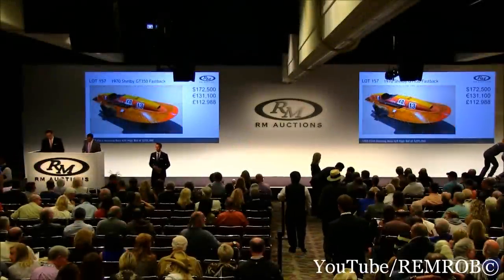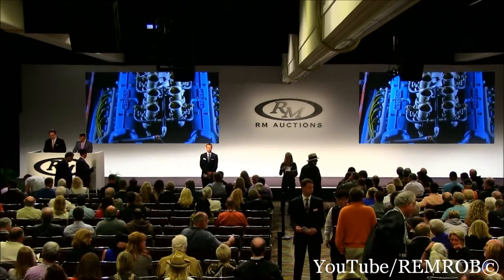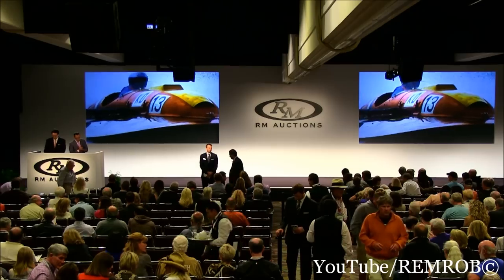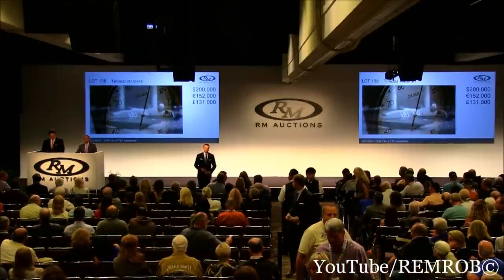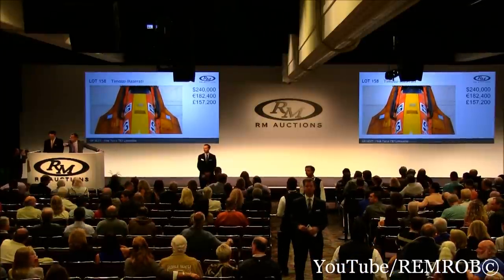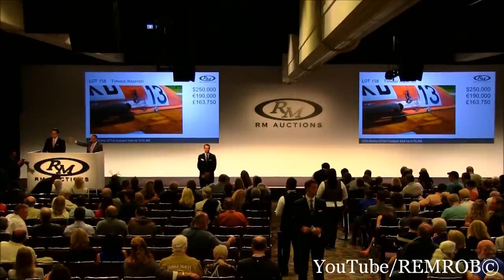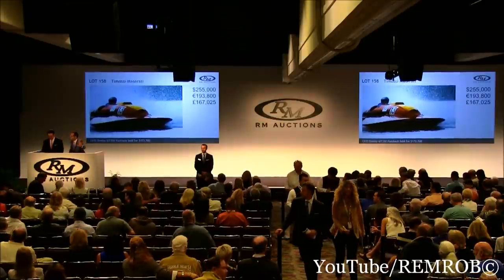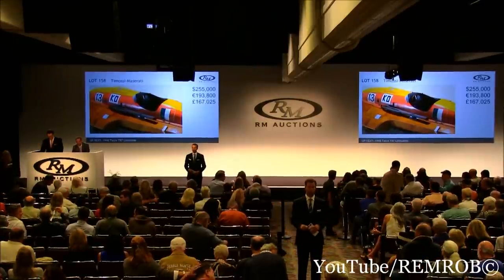1958 Timossi Maserati KD 13 Hydroplane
1958 Timossi-Maserati KD-13 Hydroplane
Engine no. 450S 4515
520 hp (shaft), 5,663 cc DOHC Maserati V-8 engine with four twin Weber type 46 carburetors. Length: 20 ft.

•Only known surviving Maserati Tipo 59 Timossi Hydroplane
•Raced by Carlo Casalini, Lino Spagnoli, and Gianluigi Crivelli
•The 1969 KD-class World Champion

If you were an Italian speedboat builder in the 1950s, and your new hydroplanes were the most audacious crafts on the water, you'd turn to your own domestic racing engine makers in your search for ever more power. You might start out with Ferrari, but when Maserati's utterly brutal 450S racing V-8 became available specifically for marine duty, you'd opt instead for that.

 The first enlarged, marinized version of the 450S engine appeared in 1958. Thanks to wet liners, the 4.5-liter engine in the 450S was relatively easy to increase in bore, so marine variants in 5.6- and, later, 6.4-liters were built. After a single preliminary example, Maserati constructed six more Tipo 59 powerplants in series, beginning February 14, 1959, with number 4515 for Lino Spagnoli. Presumably, then, this was the engine that powered his KD-class hydroplane to an overall World Championship victory that year, the first of 10 consecutive titles for Timossi-Maseratis.

 At the same time, Timossi #13 was being raced by the immortal Carlo Casalini, who took it to 2nd place in the KD-Class European Championship in 1960 and 1961. Amazingly, Casalini's first race was in 1928, and 40 years later, he won a World Championship in an LX-class outboard. Even then, Casalini wasn't done with the sport, winning his last race in 1975, with a total of 163 life-time wins altogether.

 Cantieri Timossi, on Lake Como, had been building increasingly successful three-point hydroplanes for almost a decade and had risen to fame a with Ferrari-powered world speed record in the early 1950s. By the end of the decade, Timossi had begun a long and exceptionally fruitful association with Maserati, which included testing for road engines in their boats, as well as Maserati marine engines that were essentially for Timossi's exclusive use.

 Among Timossi's best customers were the Guidotti family, who were deeply affiliated with the sport's Italian governing body and the Ezio Selva race team (named in honor of the late, great racer). The Guidottis even tested Maserati's Tipo 53 engine, which was intended for the 150S race car.

 Thus, if one wanted a Timossi hull but lacked the resources to acquire a new one, a used boat from the Guidottis was a good bet, and when Gianluigi Crivelli received sponsorship from Ignis for a boat in 1962, it appears that he bought one.

 As with so many other racing vehicles, Italian hydroplanes traded hands many times, leaving a difficult trail to untangle. Individual races were not documented as well as automobile races, where a photographer could stand on the side of the course. Conversely, there were fewer vehicles, and the tremendous expense of competing at the top level meant a smaller pool of potential competitors. All of which explains how Carlo Casalini's Timossi #13 ended up in the hands of the Guidottis and then Crivelli, who was also able to acquire a used race engine: Spagnoli's Tipo 59, number 4515.

 Crevelli became increasingly competitive in KD-13 as the decade went on, reaching 2nd place in the KD European Championship in 1968 and then winning the Gran Premio Campione D'Italia and the World Championship on September 7, 1969. For that event's Prima Prova, he covered over 12 kilometers in 13 minutes 7.2 seconds, for an average speed of nearly 110 km/h, and then he went on to win the Conda Prova. He took 2nd in the Terza Prova and won the Classica Finale, in 40 minutes 6 seconds, which was 11 seconds ahead of Gino Lupi in the eight-liter, B.P.M.-powered #22 Timossi-Celli.